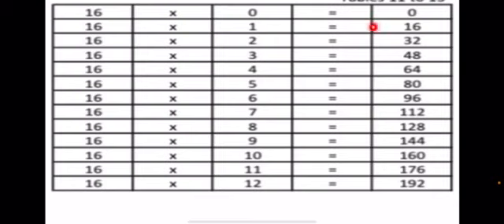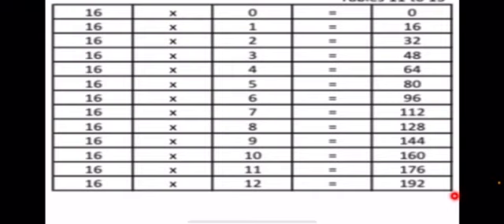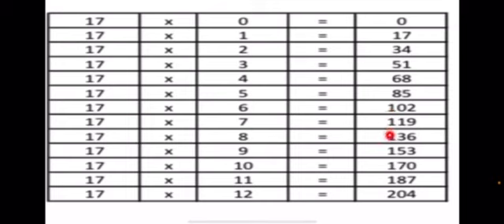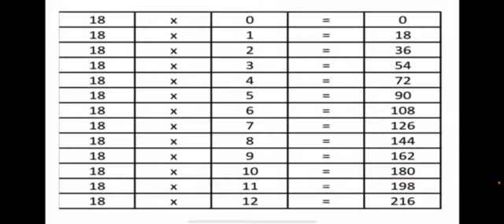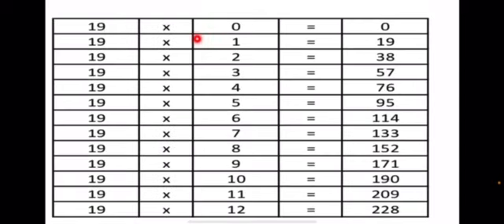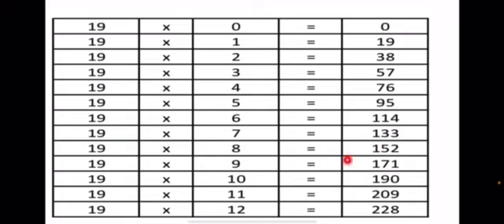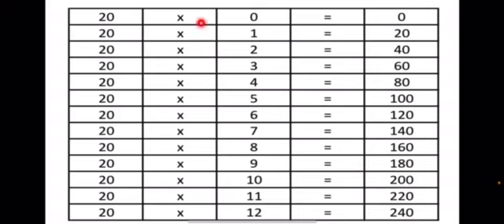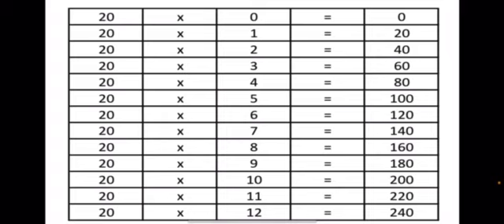Subject: Mathematics Topic: Tables 16 to 20 Instructions: Drill the tables along with the teacher